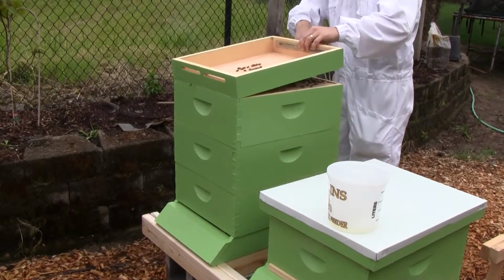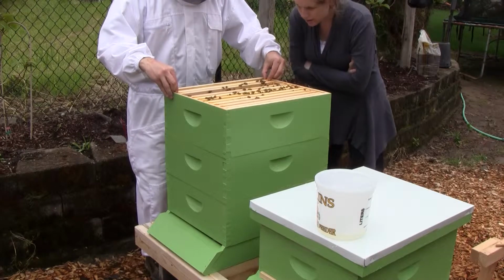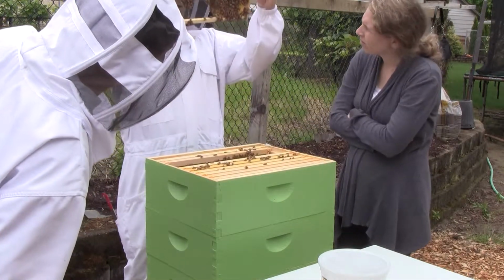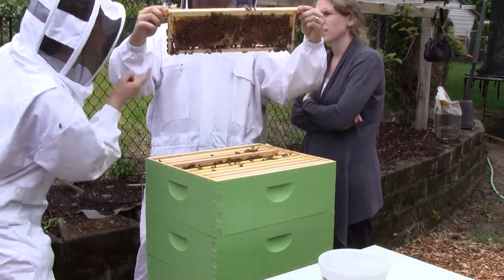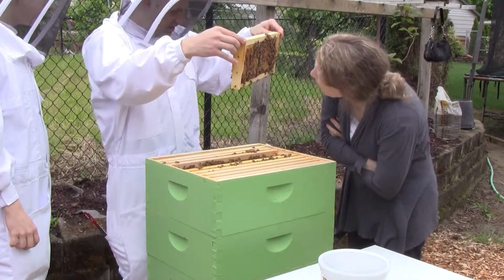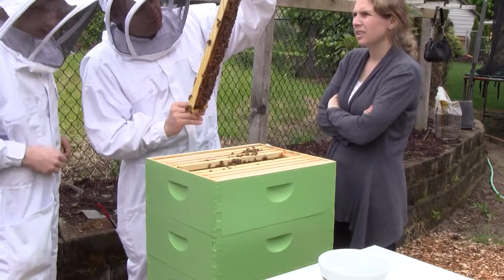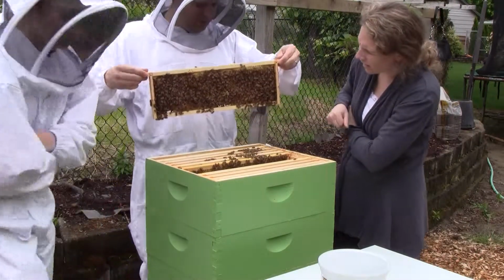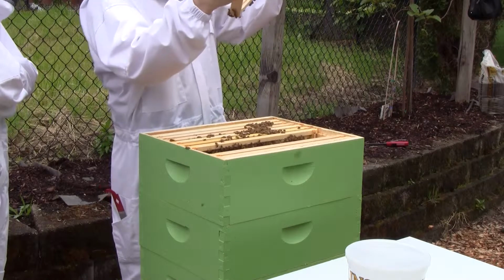Bee Vlog #42 - June 9, 2012 - Part 1, Checking on the queen cups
Today I needed to see if the queen cups have eggs, larva, or have been capped. I picked up more hive equipment to do a split if necessary, but before setting up the hive stand and getting everything in place I wanted to see if it was even necessary. Fortunately I found that the queen cups were in the same state as last week and unoccupied. Unfortunately I also discovered that the hive had no honey stores. They still have plenty of pollen, but either they've been using all the nectar they've been bringing in or there just isn't much to bring in right now. We also saw the queen up in the top box. She's still at work and doing fine.